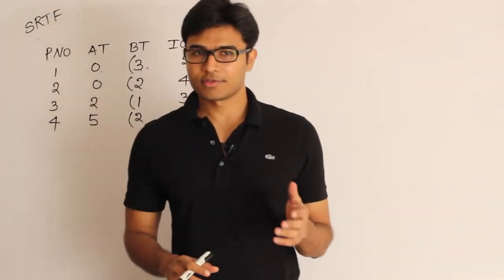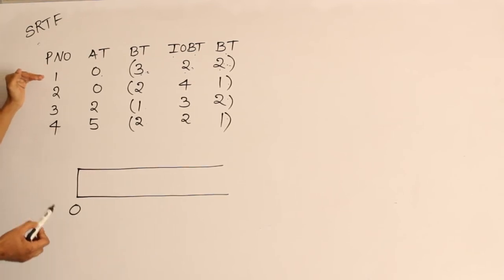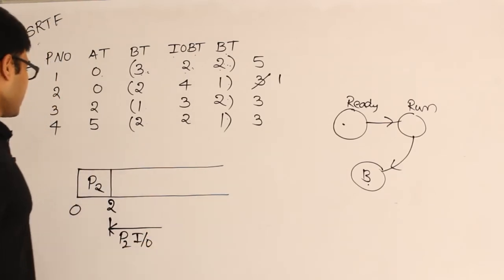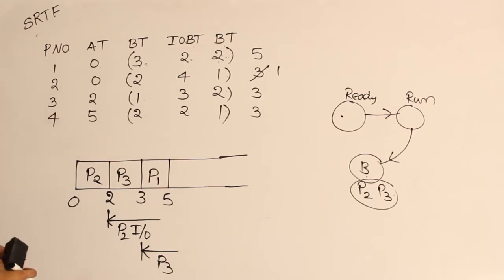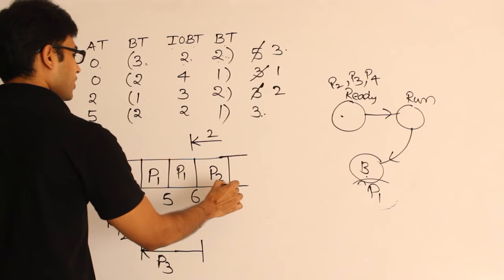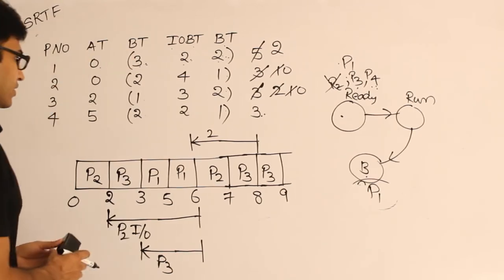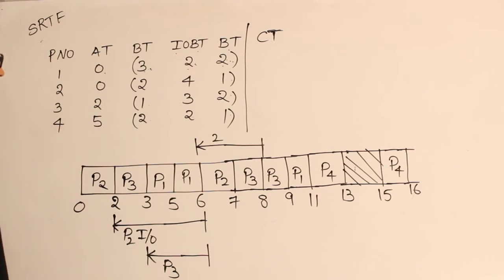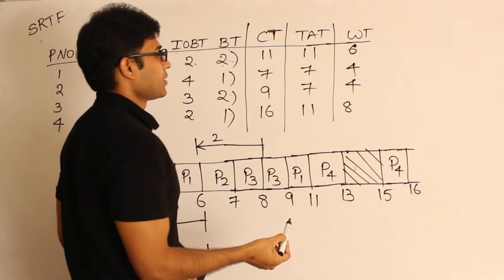31 SRTF with processes contains CPU and IO time example 1